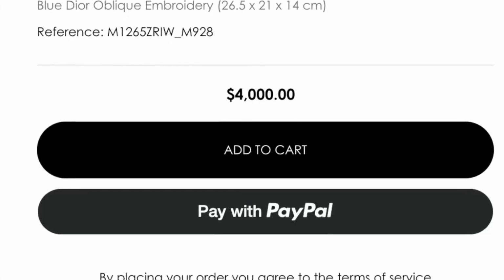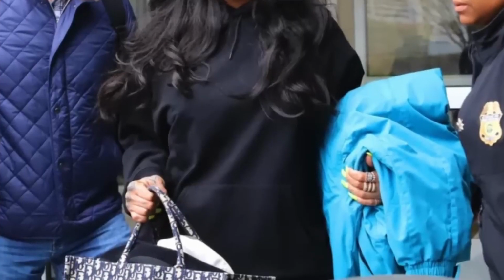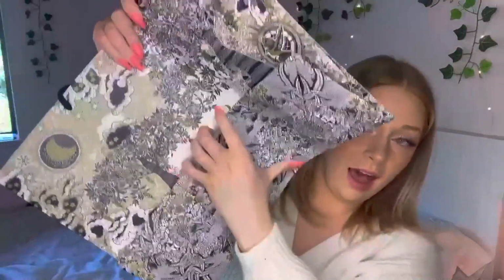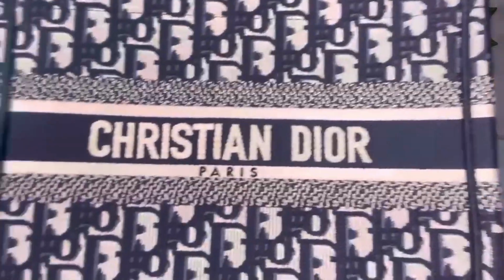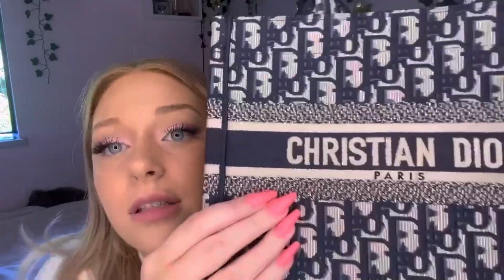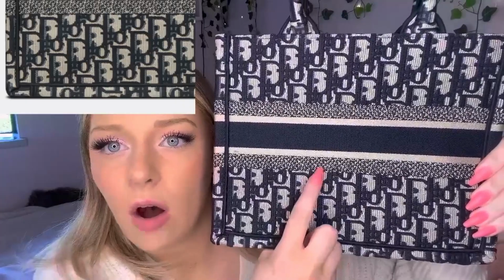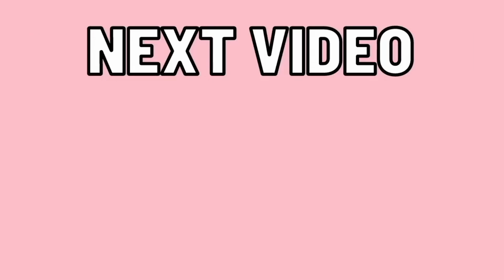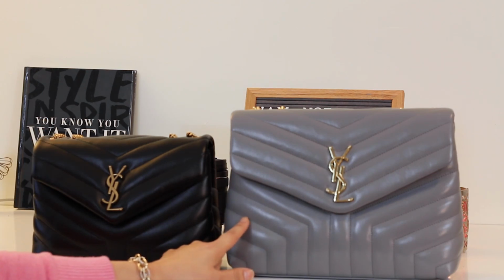Shebag Small Dior Tote Bag FAKE DIOR Tote Bag Review Fake VS Real-2025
Google: Shebag.ru. find links

Shebag fully handmade Hermes Picotin 18 in grey togo review (2025 Feb updated)
2 Shebag fully handmade Hermes Picotin 18 bag in green togo review (2025 Feb updated)
3 Shebag fully handmade Hermes Picotin 18 bag in brown gold (2025 Feb updated)
4 Shebag fully handmade Hermes Picotin 18 bag black togo silver (2025 Feb updated)
5 Shebag fully handmade Hermes Picotin 18 bag in white togo silver hardware(2025 Feb updated)
6 Shebag Fully handmade Hermes Picotin 18 bag in togo white reivew (2025 Feb updated)
8 Shebag fully handmade Hermes Picotin 18 bag in togo brown review (2025 Feb updated)
9 Shebag fully handmade Hermes Picotin 18 bag in togo blue review (2025 Feb updated)
10 Shebag fully hand made Hermes mini kelly 2 in white epsom leather review (2025 Feb updated)
11 Shebag fully handmade Mini kelly 2 in brown gold Epsom leather review (2025 Feb updated)
12 Shebag fully handmade Hermes mini kelly 2 black gold review (2025 Jan updated)
13 Shebag fully handmade Hermes Lindy 26 grey gold in togo(2025 Jan updated)
14 Shebag fully hand made Lindy 26 white bag in togo review (2025 Jan updated)
15 Shebag fully handmade Hermes Lindy 26 bag in brown silver hardware review(2025 Jan updated)
17 Shebag fully handmade Hermes Lindy 19 green togo bag review(2025 Jan updated)
18 Shebag Latest batch Hermes Lindy 19 brown gold bag review(2025 Jan updated)
19 Shebag fully handmade Hermes Kelly 25 of gold brown review (2025 Jan updated)
20 Shebag fully handmade Hermes Kelly 25 bag black epsom leather gold hardware lastets batch review (2025 Jan updated)
21 Shebag leather warehouse glance！Hermes Togo leather review (2025 Jan updated)

24 Shebag fully handmade Hermes Evelyne 16 bag in yellow silver hardware (2025 Jan updated)
25 Shebag fully handmade Hermes Lindy 26 bag togo leather review(2025 Jan updated)
26 Shebag handmade Hermes Lindy 26 bag black togo review (2025 Jan updated)
27 Shebag fully handmade Hermes Picotin 18 bag review snow white togo leather(2025 Jan updated)
29 Shebag fully hand made Hermes Kelly 25 bag black epsom leather review (2025 Jan updated)
30 Shebag hand made Hermes birkin 25 VS birkin 30 (2025 Jan updated)
31 Shebag 2024 Business Summary and 2025 New Year Promotion (2025 Jan updated)
32 Shebag fully handmade Hermes Lindy 19 golden brown (2025 Jan updated)
33 Shebag Hermes Evelyne 16 bag yellow fully hand made (2025 Jan updated)